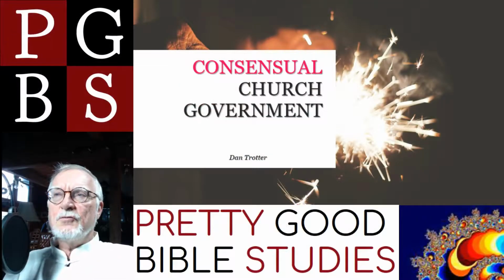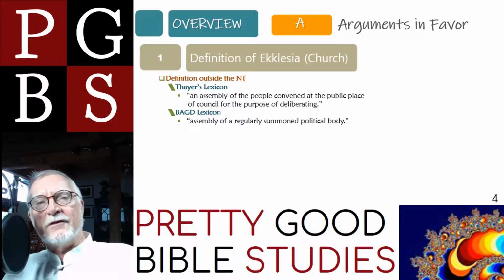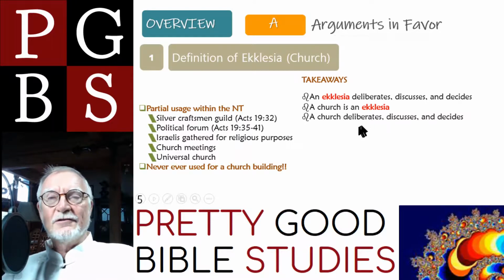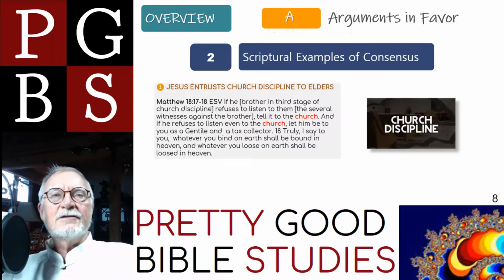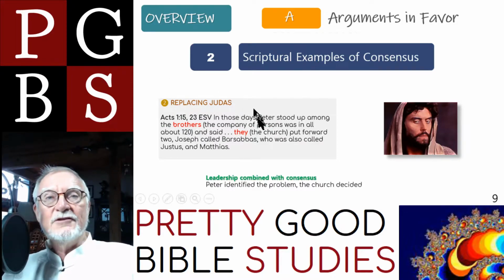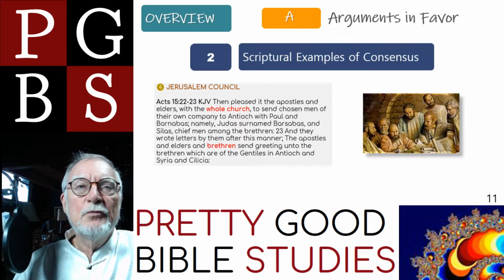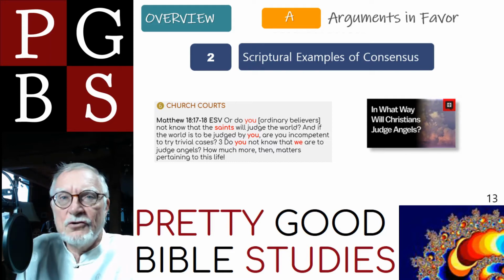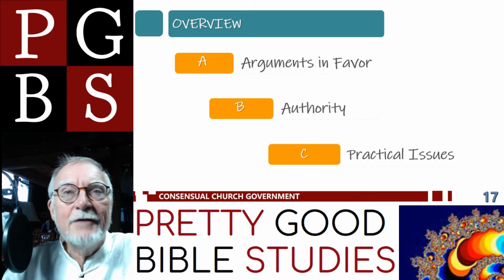House Church – Consensus Government 01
The NT word for "church" (ekklesia) is used for political assemblies that make decisions. Six scriptural examples showing that the NT church made decisions in assembly – by consensus, and not by the decision of a sole pastor, nor by the decision of elders, nor by the decisions of a democratic majority. Scholarly quotations supporting the view that NT church government was by consensus.